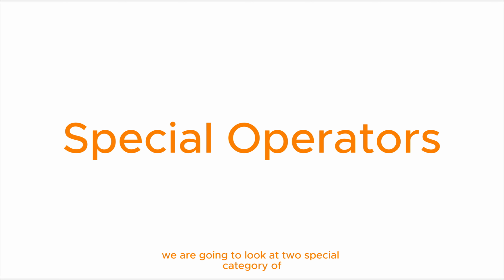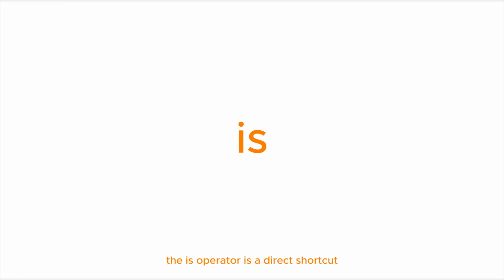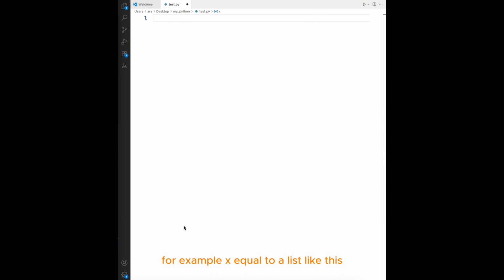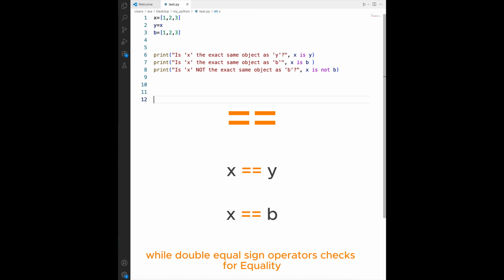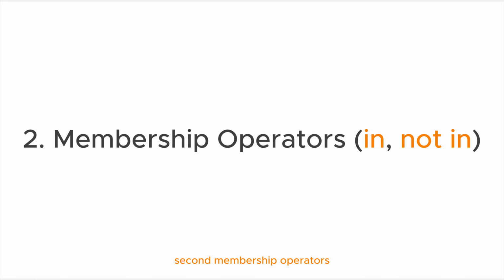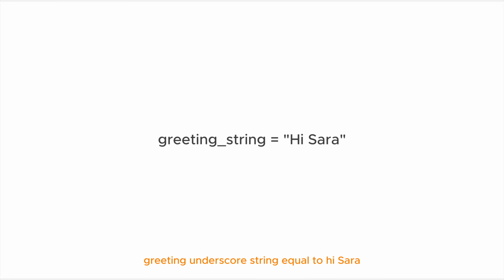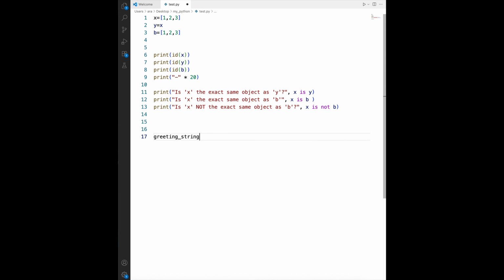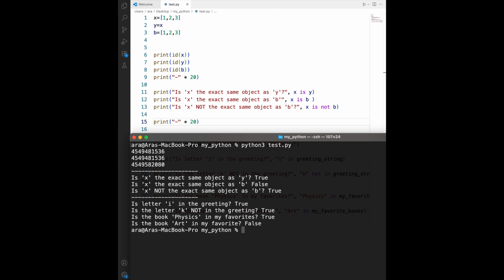Python Course | Lesson 13: Operators | Part 4: Special Identity and Membership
In Lesson 13 of Python's Procedural Core Course, we wrap up our operators series with Part 4: Special Operators. We will explore Identity operators like is and is not to see how Python checks memory locations, alongside Membership operators like in and not in to learn how to search for elements inside collections.